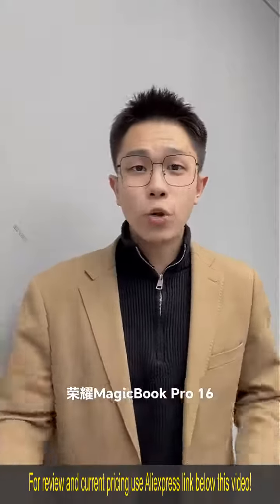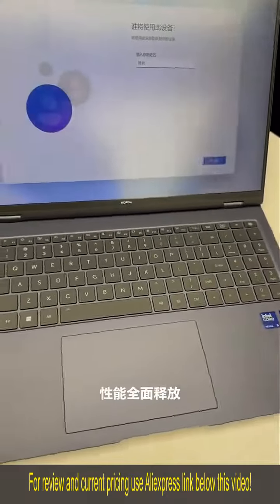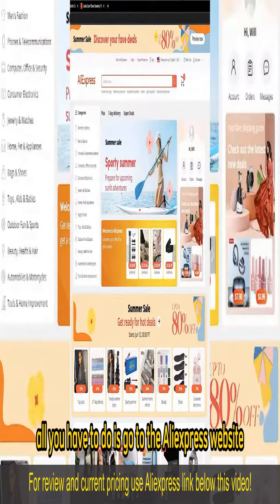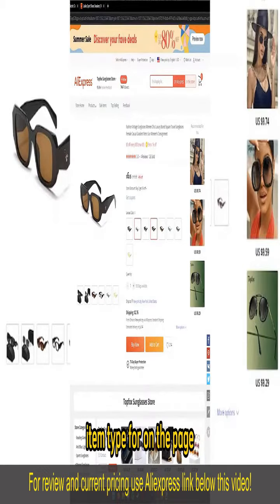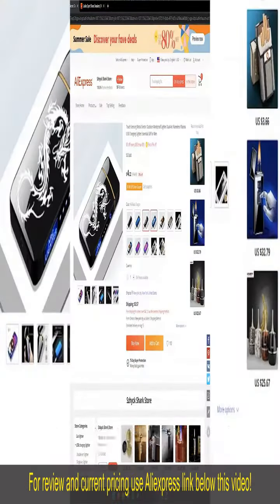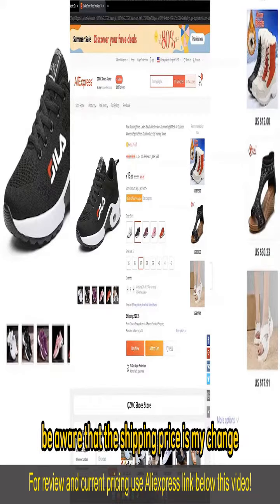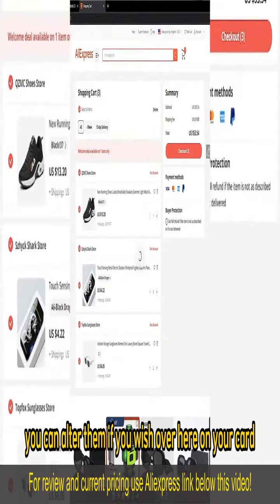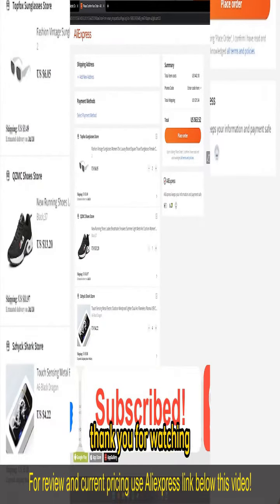Review 2024 Honor MagicBook Pro 16 HUNTER Gaming Laptop 2024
2024 Honor MagicBook Pro 16 HUNTER Gaming Laptop 16 Inch 3K 165Hz IPS Screen Notebook Ultra5 Ultra7 24GB 1TB

The 2024 Honor MagicBook Pro 16 HUNTER Gaming Laptop is a sleek and powerful device designed for gamers. Featuring a 16-inch 3K 165Hz IPS screen, Ultra5 Ultra7 processors, 24GB RAM, and 1TB storage, it offers smooth performance for gaming and multitasking. The NVIDIA GeForce RTX graphics card ensures stunning visuals, making it perfect for gaming and multimedia tasks. With its premium build quality and lightweight design, this gaming laptop is perfect for gamers who prioritize portability without sacrificing performance.